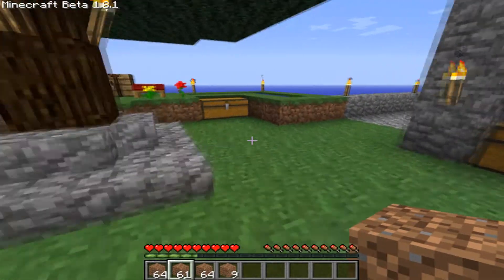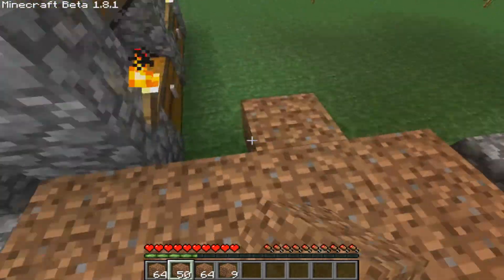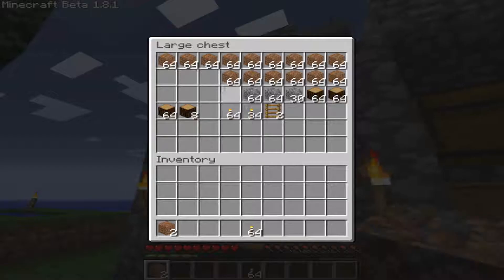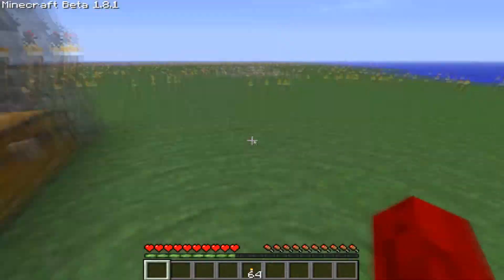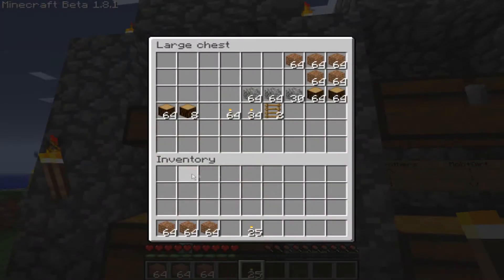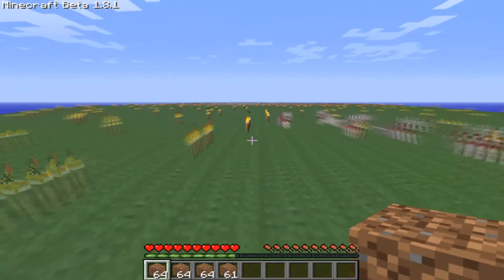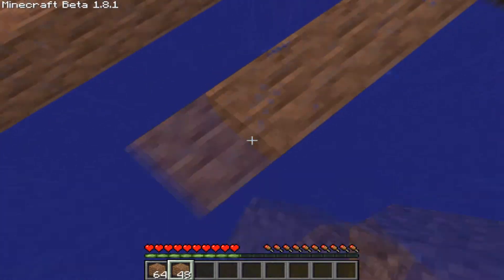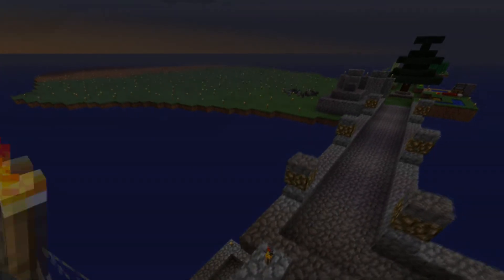Minecraft Skyblock Survival + Alchemy - Ep11 Sculpting the world even further!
READ DESCRIPTION
Ok in this Survival im going to do all the achievements
and maybe think of them myself

Feel free to give me idea's for more achievements with the alchemy mod
(equivalent exchange)

Intro song by me ©